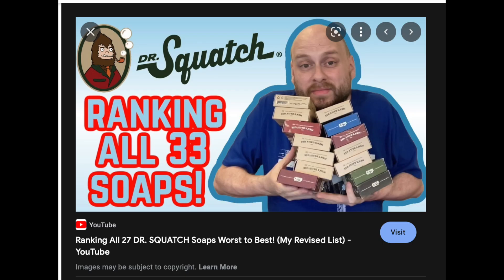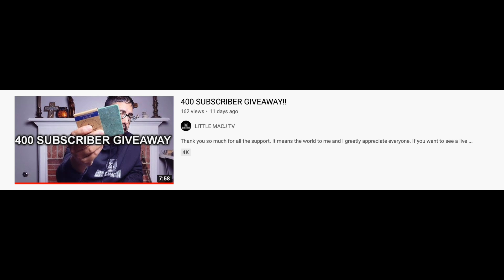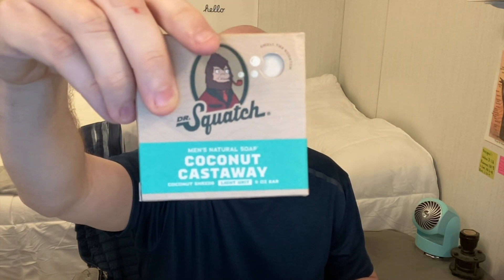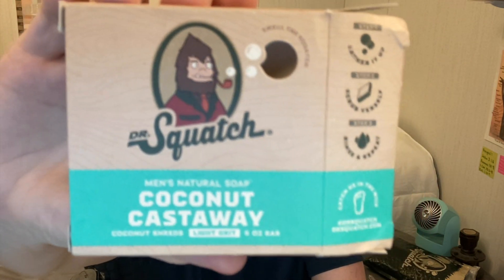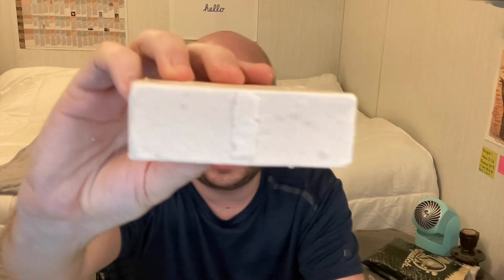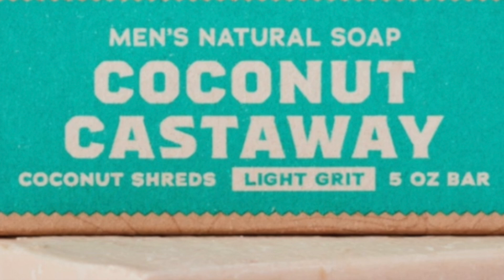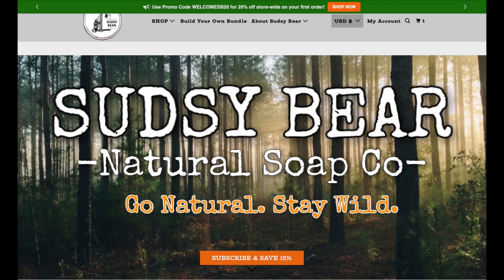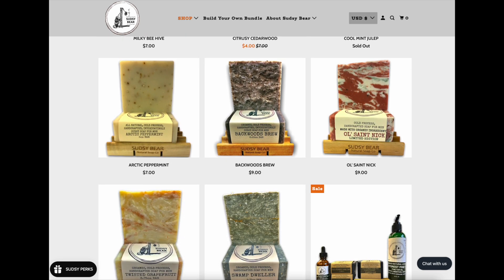Dr. Squatch COCONUT CASTAWAY Review!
This is my Review for Dr. Squatch's newest soap Coconut Castaway!